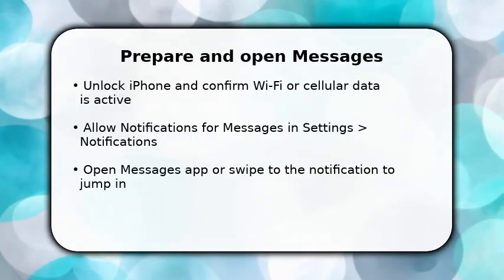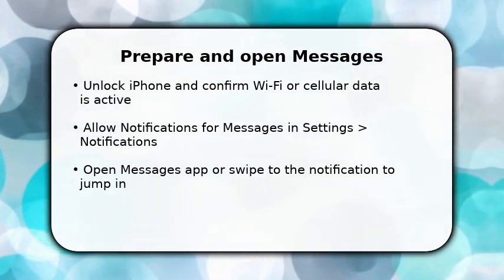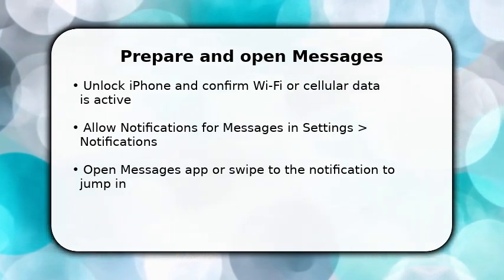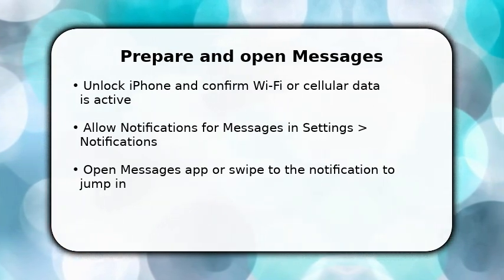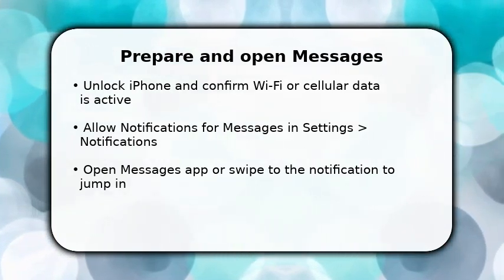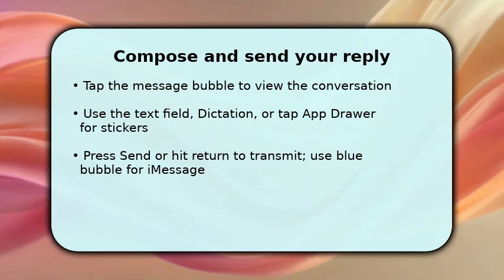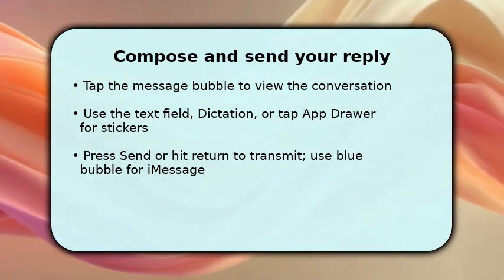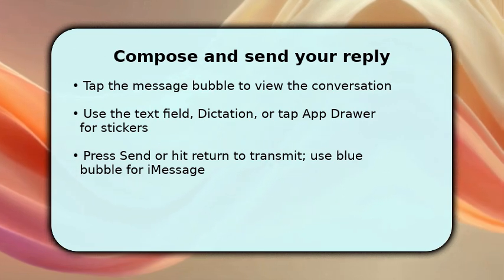How to Put Imessage When You Get a Text - Step by Step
This video provides a clear, step-bythy guide on how to send an iMessage when you receive a text message. Follow along as we break down the process into easy steps for both iPhone and Mac users.

how to put imessage, send iMessage from phone, iMessage step by step guide, imessaging on iOS devices, use of Apple Messages app